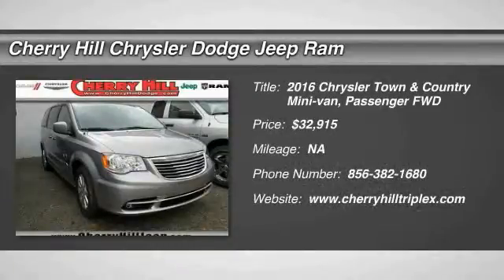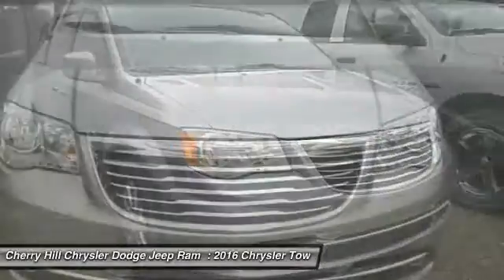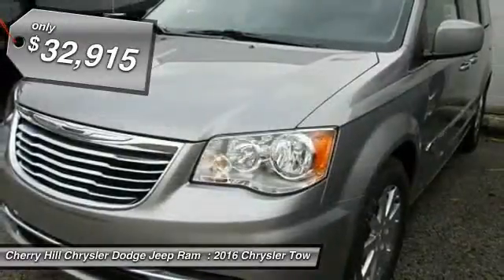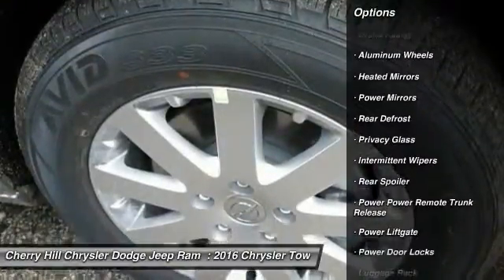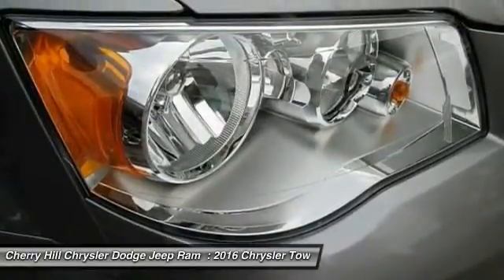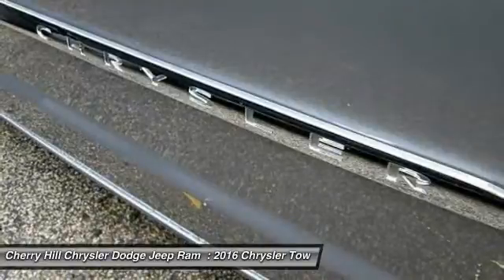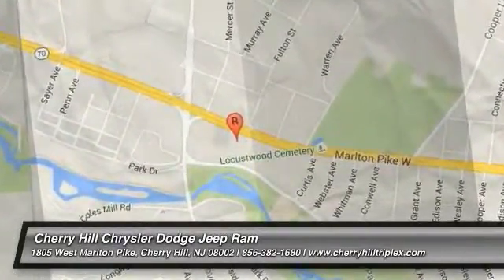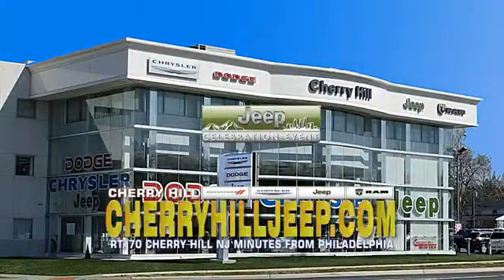2016 Chrysler Town & Country Cherry Hill NJ 189757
2016 Chrysler Town & Country Touring

BACK-UP CAMERA, LEATHER, BLUETOOTH, MP3 Player, CHILD LOCKS, 3RD ROW SEAT, KEYLESS ENTRY, 25 MPG Highway, SAT RADIO, POWER LIFTGATE, ALLOY WHEELS! Boasting over 30 exclusive and Best-in-Class claims, the Chrysler Town & Country is the most innovative, luxurious minivan in its class. Town & Country features luxurious soft-touch materials throughout the cabin. The convenient standard power sliding doors and power liftgate open with the touch of a button and include obstacle detection. Seats are a big deal in a minivan, the Stow 'n Go Seats are popular with families. Second and third-row seats fold into floor bins individually - so you can go from seven seats to two, or any combination in between. The Town & Country is available with a dual screen Blu-Ray/DVD system. With two available nine-inch high-resolution screens that flip down from the overhead console, two USB ports, one HDMI port, and game-console inputs, the kids don't have to settle on just one thing to watch. The Uconnect Media Center Radio lets you store thousands of songs, select playlists, play videos, listen to standard SiriusXM Satellite Radio and navigate, if equipped. Available Uconnect Voice Command with Bluetooth lets you use voice commands to control the radio, navigation system and your cell phone, and stream music wirelessly. The Town & Country features a 3.6L Pentastar V6 engine coupled with an AutoStick six-speed transmission, delivering Best-in-Class 283hp and 260 pound-feet of torque. Advanced multistage front airbags, supplemental front seat-mounted side airbags, a driver's knee airbag, and supplemental side-curtain airbags for front and rear outboard occupants are all standard. The available SafetyTec Package bundles an array of safety features including Blind Spot Monitoring, Rear Cross Path Detection, Rain-Sensitive Windshield Wipers, and ParkSense Rear Park Assist.